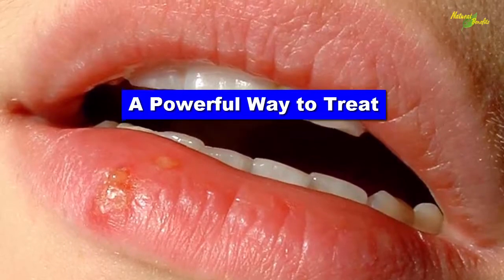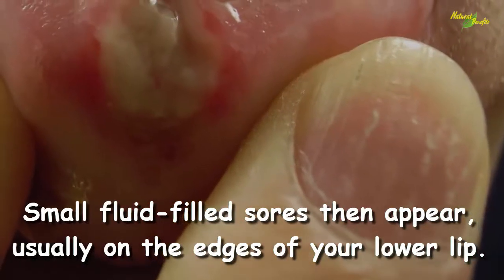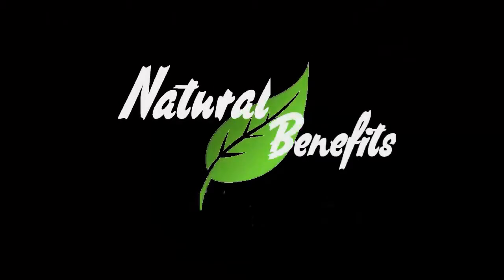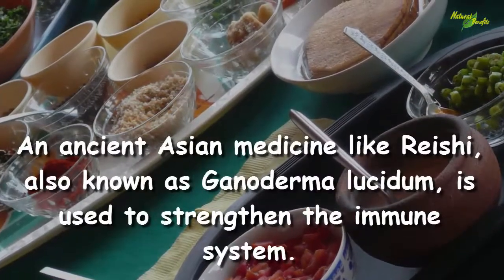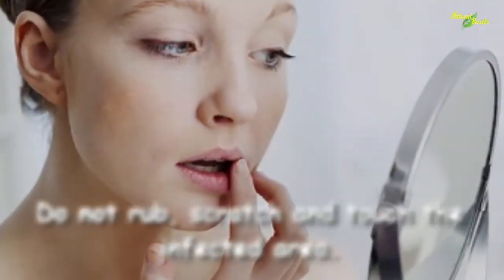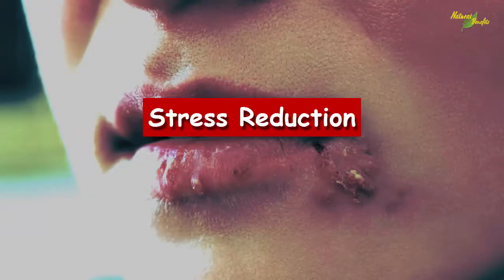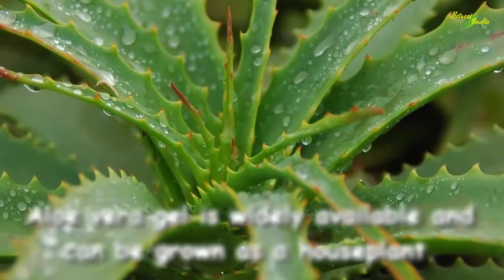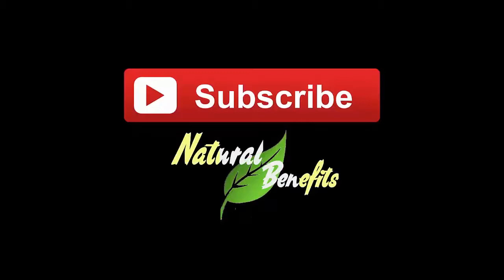A Powerful Way to Treat Cold Sores | Proven Natural Treatment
A Powerful Way to Treat Cold Sores. Cold sores are small blisters that develop on the lips or around the mouth. They are contagious and are caused by herpes simplex virus type 1. Cold sore usually clear up without treatment within 7 to 10 days.

Cold sores often start with a tingling, itching or burning sensation around your mouth. Small fluid-filled sores then appear, usually on the edges of your lower lip.

If the sore is burst open and the fluid oozes out of the blister, it becomes highly contagious. They can be treated easily by use of natural treatment.

Lemon balm.
Lemon balm is enriched with anti-viral properties. It also reduces the chances of recurrence of these sores. The use of petroleum jelly is also beneficial against the sores. It also prevents any kind of secondary infection and accelerates healing.

Resveratrol treatment.
This is found abundantly in red grapes and is actively used to treat herpes simplex virus. Resveratrol cream suppresses the sore and stops it from developing.

Ayurvedic.
An ancient Asian medicine like Reishi, also known as Ganoderma lucidum, is used to strengthen the immune system. Reishi stalls the spread of herpes virus. It is available as a supplement and is known to treat the sores efficiently.

Avoid rubbing.
Do not rub, scratch and touch the infected area. This may spread the virus to other parts of your face and also infect other people nearby. Clean the sores with a soft cloth and use warm water to reduce the itching.

Use of lysine.
Lysine is an amino acid and is used to make protein. It can be obtained from supplements and various food sources, such as eggs, milk, cheese, and fish. Lysine supplements are necessary for the duration of the sores.

Stress reduction.
Because stress can cause the herpes virus to come out of dormancy, reducing the amount of stress in your life is one way to prevent cold sores. Meditation, regular exercise, and avoiding the causes of stress in your life may help.

Aloe vera.
Aloe vera gel is widely available and can be grown as a houseplant. While research connecting the plant to cold sores is limited, studies have found that applying it topically can aid in soothing the skin when cold sore breaks out. It has anti-inflammatory properties that can be helpful.